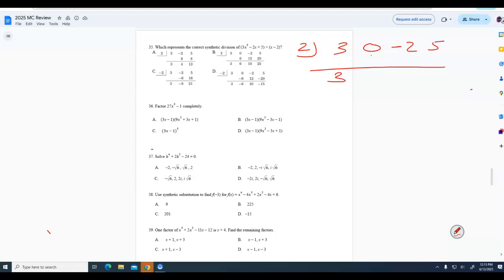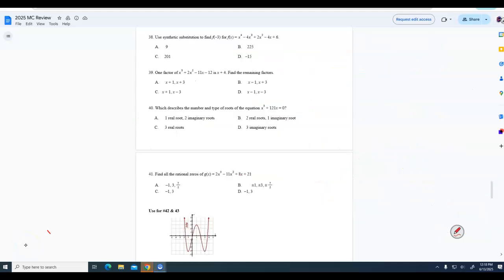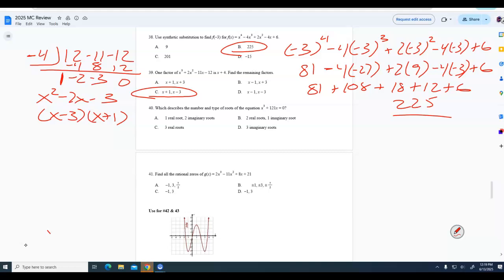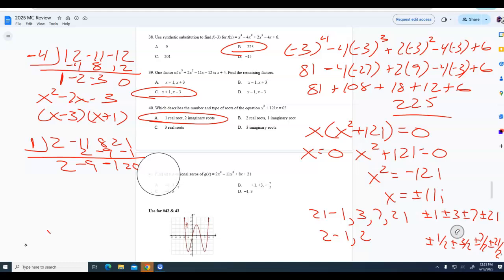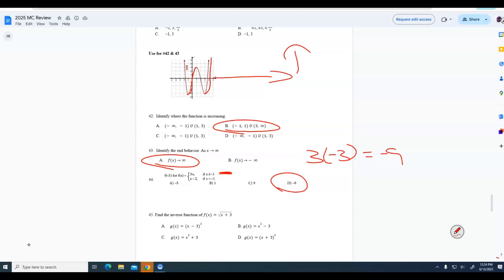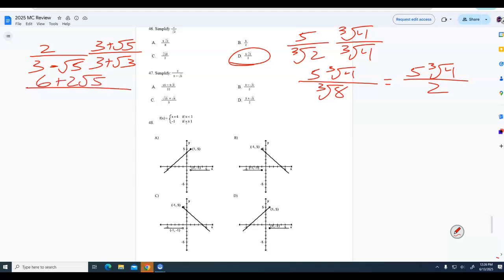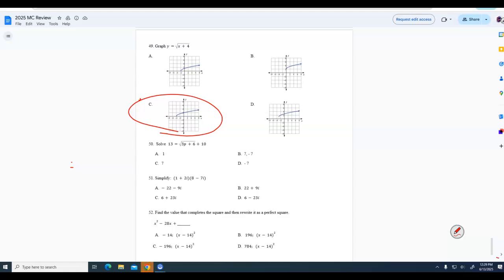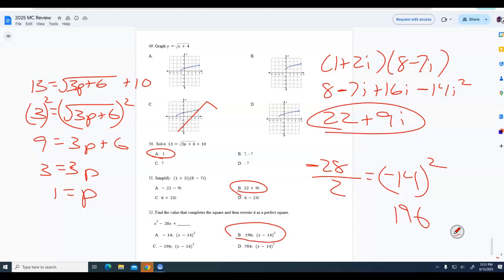MC Final Review Video 3